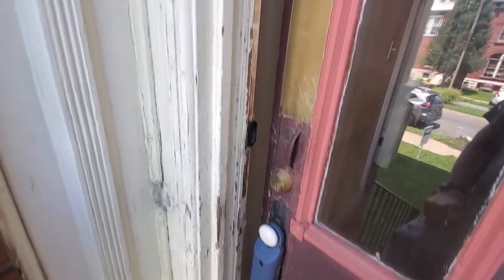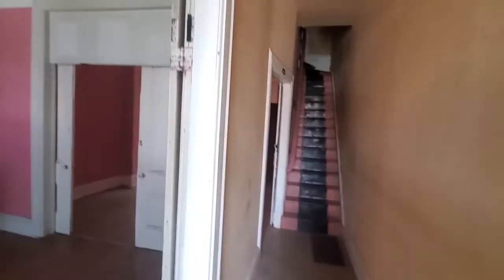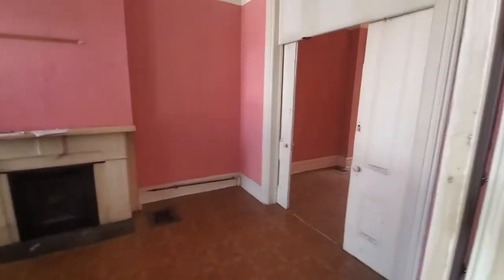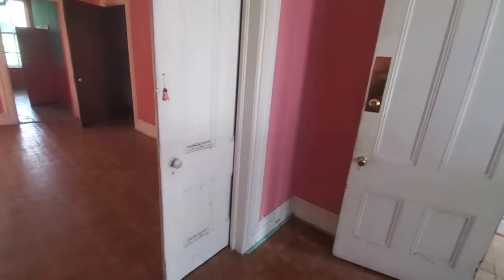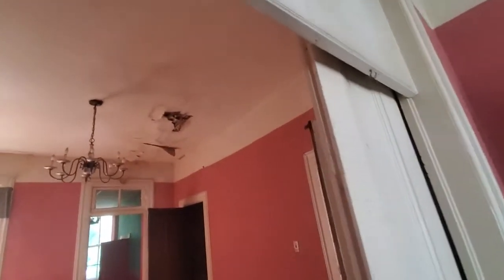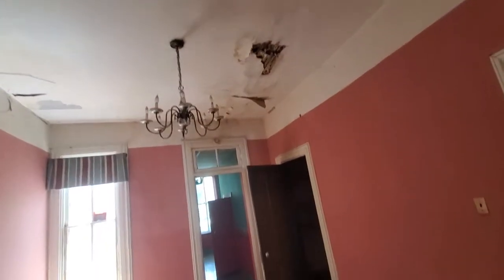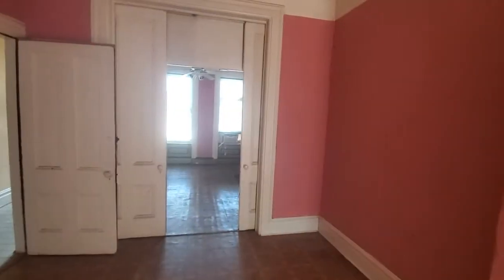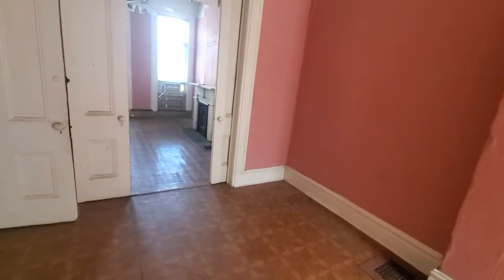2646 Russell part 2